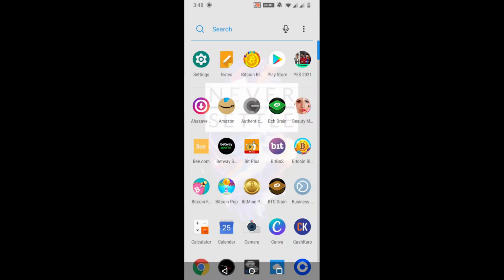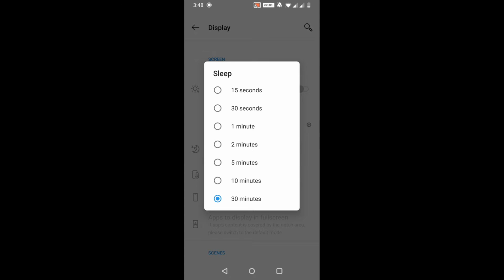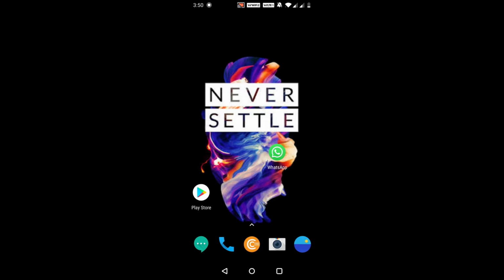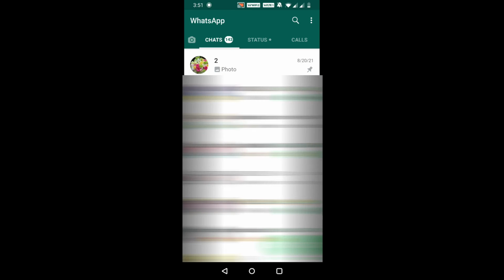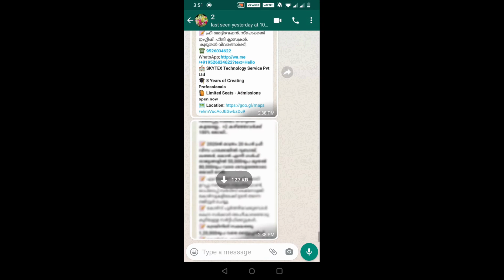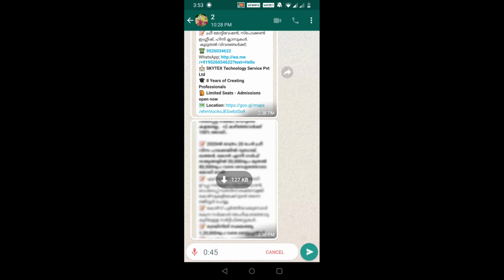How To Prevent Your Phone From Ever Going To Sleep Mode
There are times when you don't want your smartphone's screen to automatically dim after a few seconds—working from a recipe, showing off photos, studying your social media strategy, uploading and downloading files —but there's no way to do this natively on stock (the most you can extend the delay to is 30 minutes). If you need your display on permanently until you manually lock it, then use this trick.